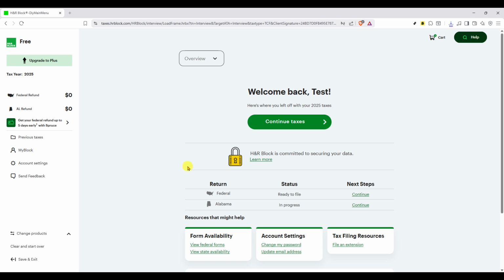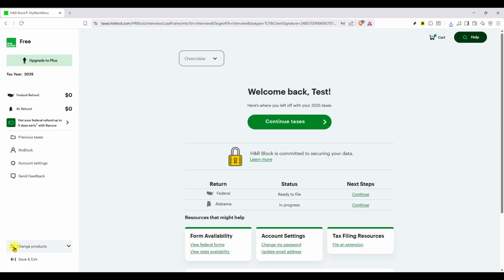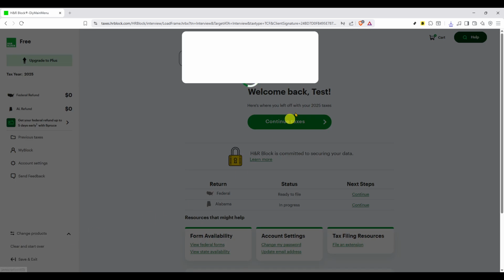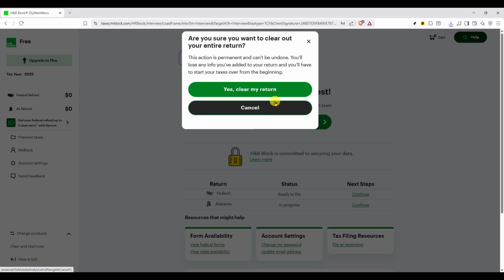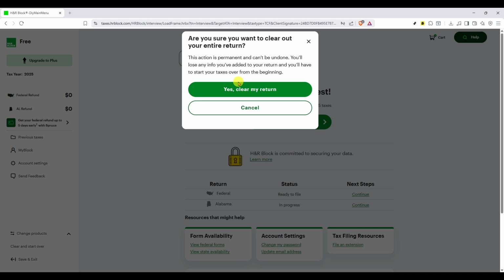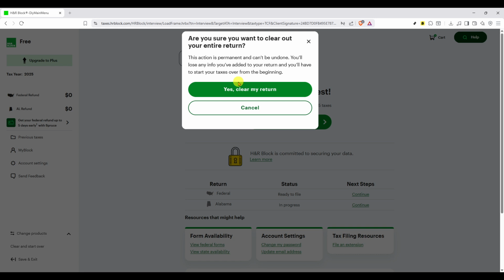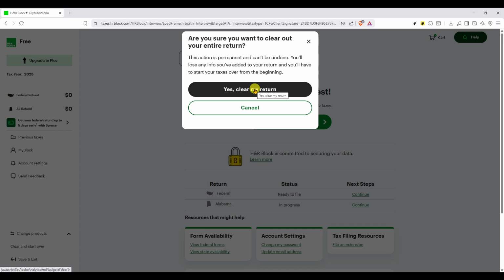How To Start Over On H&R Block (2026) (Best Method)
If you’re trying to figure out how to start over on H&R Block, this video will guide you step by step in a simple way. Whether you made a mistake or just want a fresh start, I’ll show you how to reset H&R Block return and clear your existing data.

You’ll learn how to delete H&R Block tax return, restart tax return H&R Block, and even how to redo taxes on H&R Block without confusion. This guide also covers how to use H&R Block online reset options, start new return H&R Block, and edit H&R Block return if needed.

If you’re dealing with errors, this tutorial will help you fix mistakes H&R Block users commonly face. By the end, you’ll understand everything about H&R Block account reset and feel confident using the H&R Block tax software in 2026.